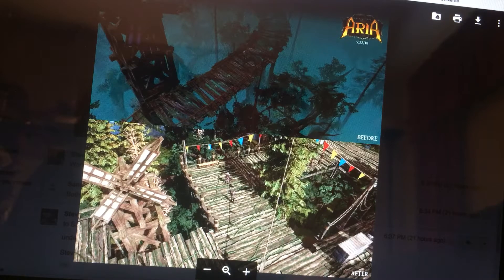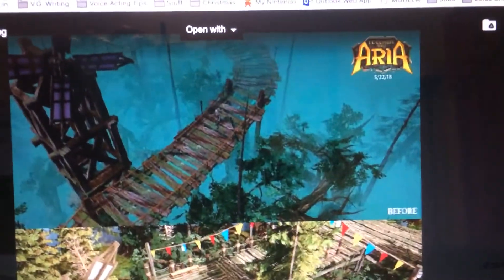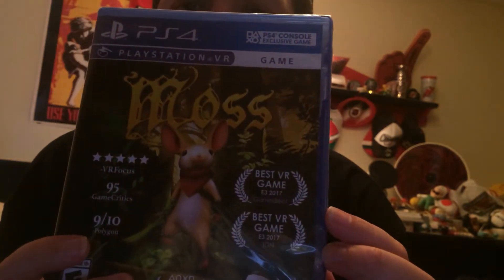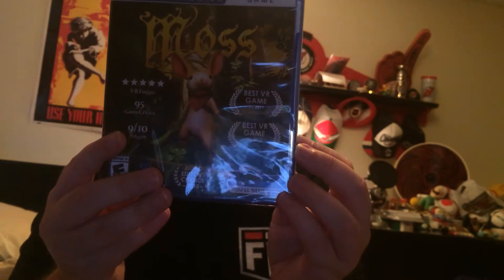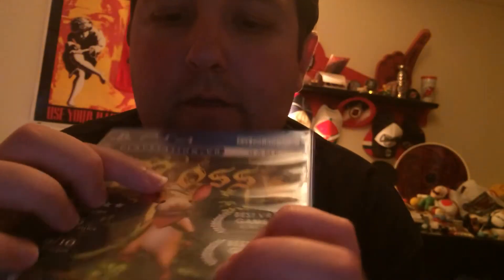Moss Unboxing and a little something extra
See a quick unboxing video for the PSVR game Moss and something special!